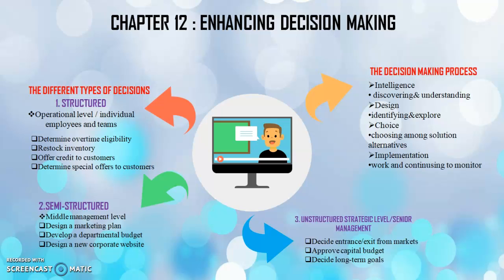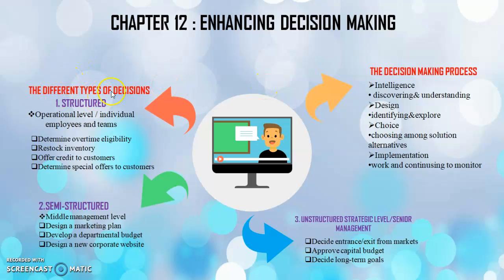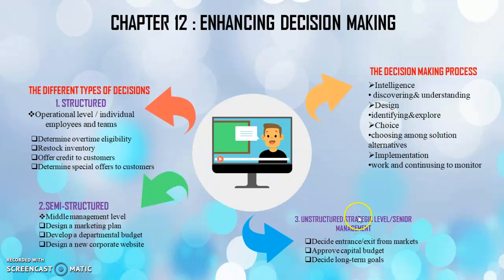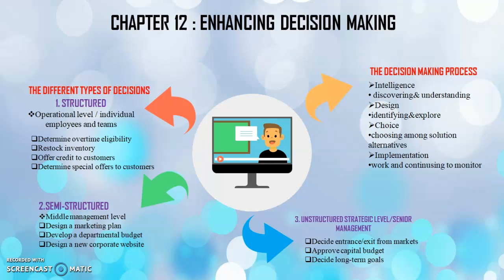Individual assignment CHAPTER 12 ENCHANCING DECISION MAKING